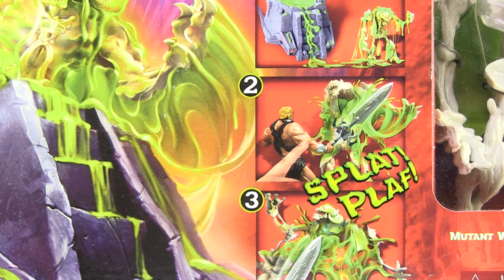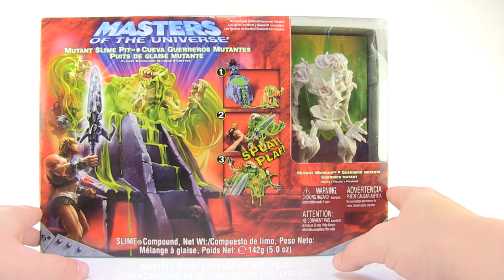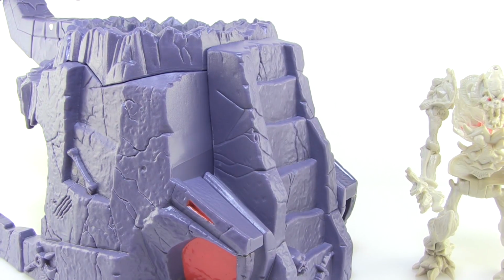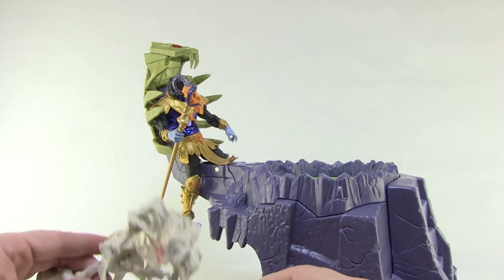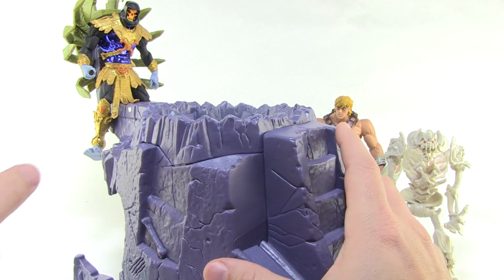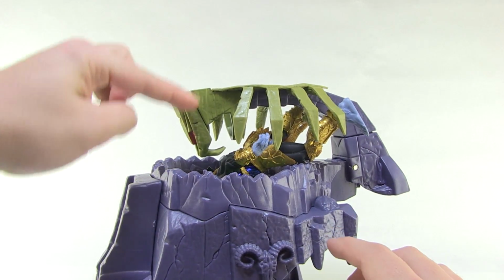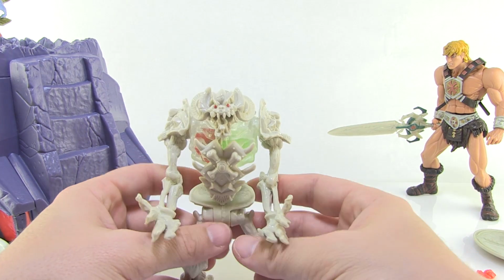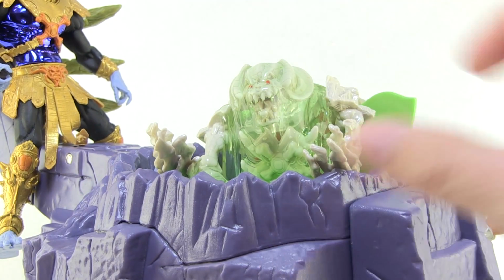Masters of the Universe Mutant Slime Pit 2004 Mattel Playset Video Review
Welcome to Phantom Dan's 13 Day of SLIME TOY Reviews 2017!

We're kicking things off with a trip back to the 200X Masters of the Universe toy line to look at their version of a classic slime playset: The Mutant Slime Pit!